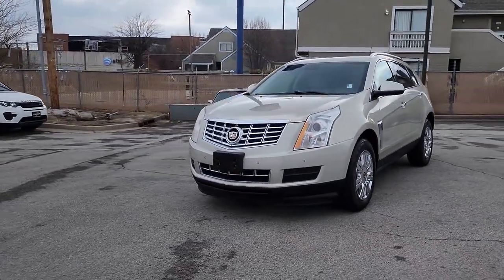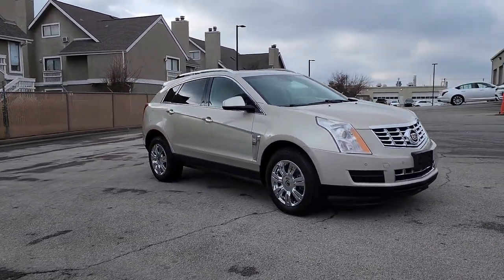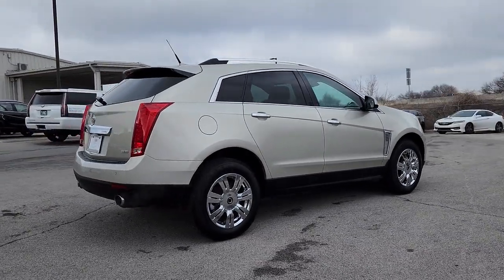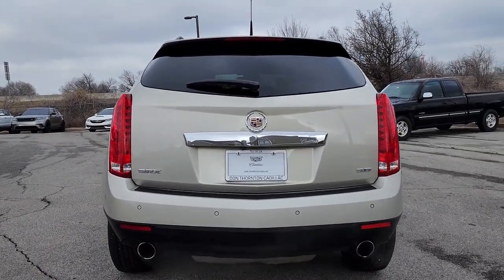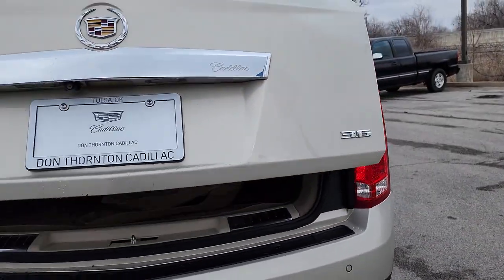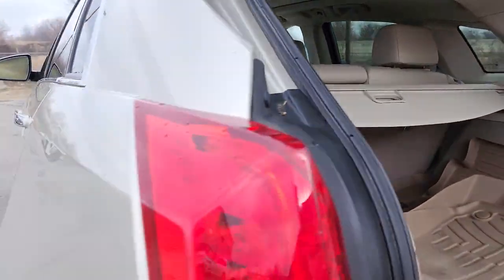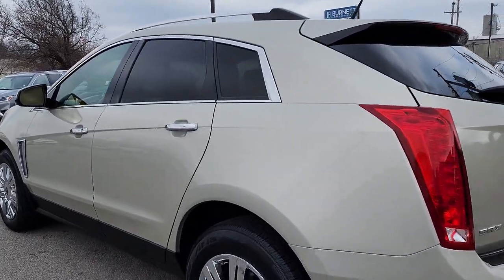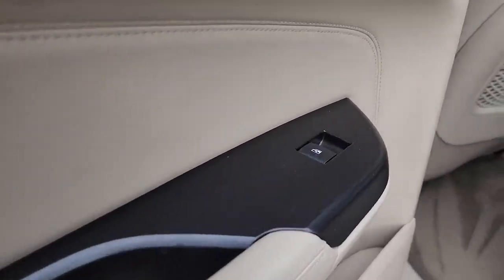2013 Cadillac SRX Tulsa, Broken Arrow, Joplin, Owasso, Bixby, OK P5230A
Silver Coast Metallic Used 2013 Cadillac SRX Luxury available in Tulsa, Oklahoma at Don Thornton Cadillac. Servicing the Broken Arrow, Joplin, Owasso, Bixby, OK area.